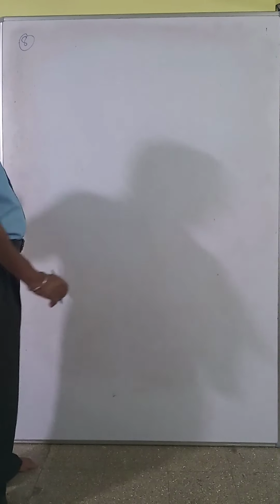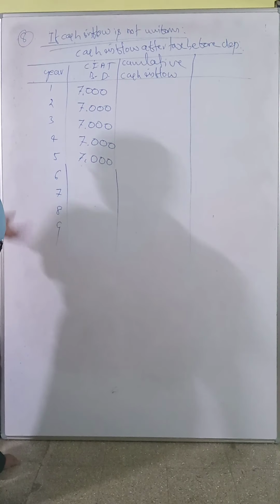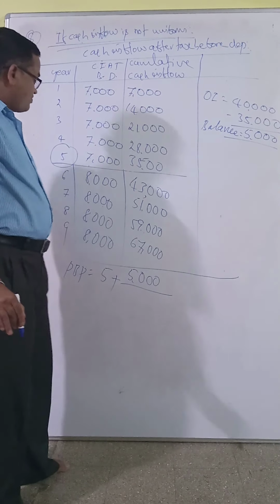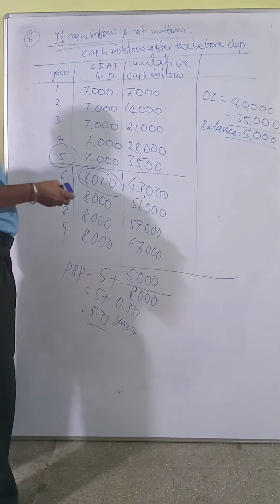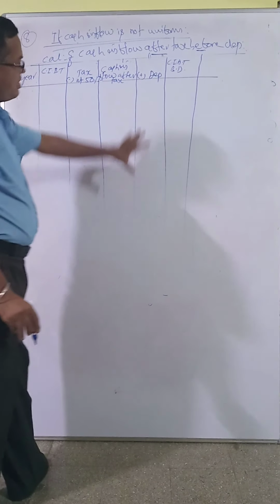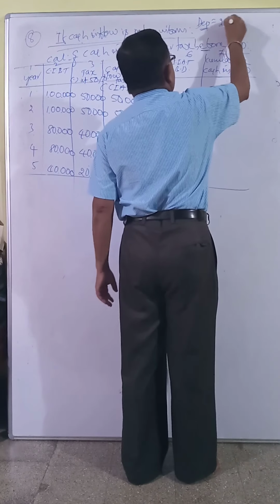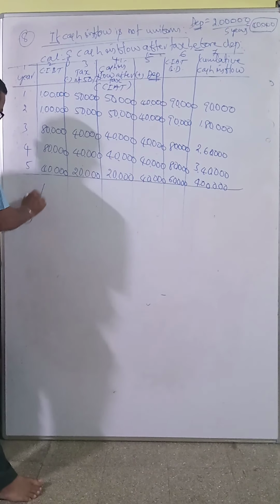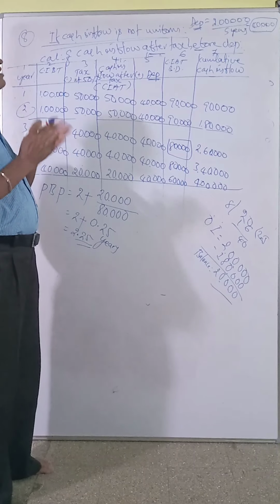Problem No - 8 | Investment Decisions | Financial Management | MBA | M.Com | BBA | B.Com